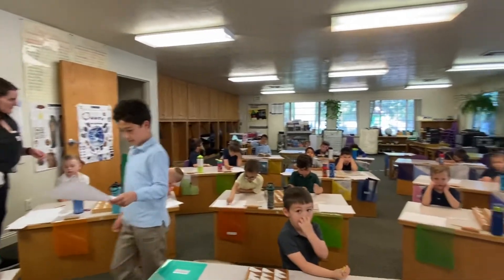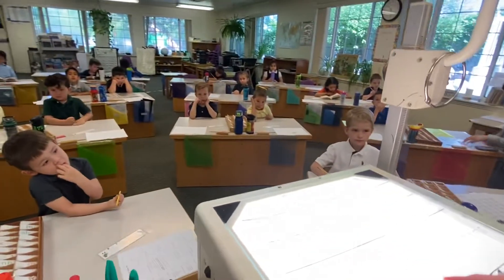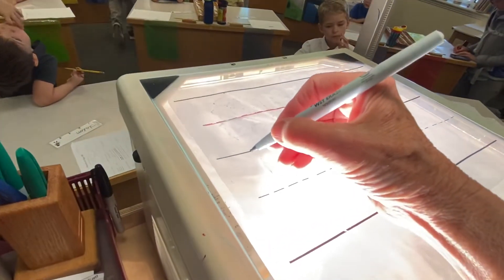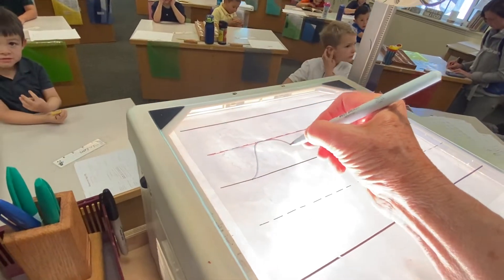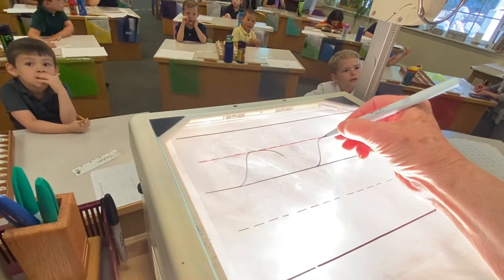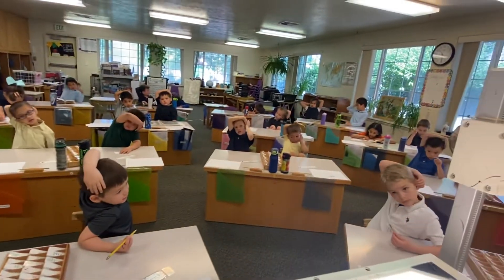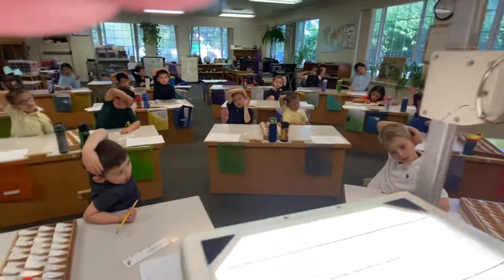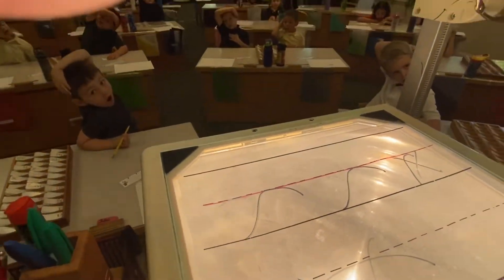Short Uphill Stroke Around to 2